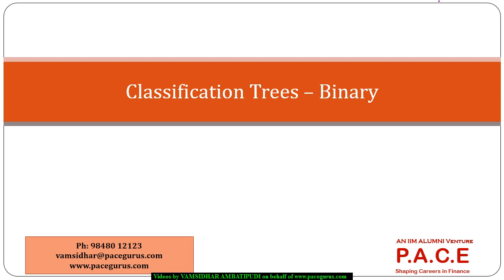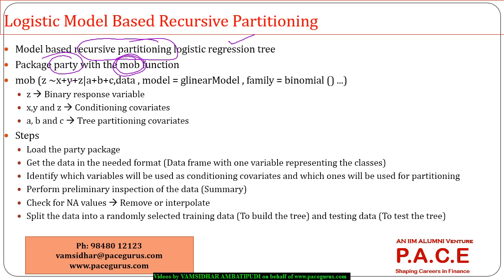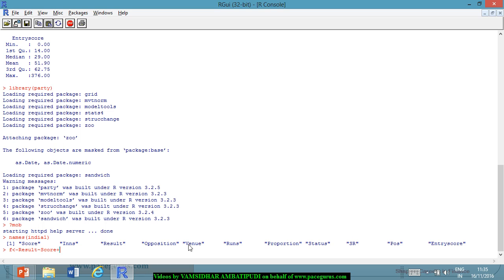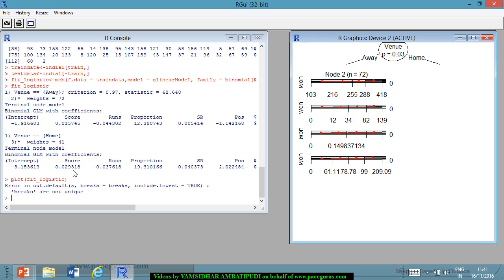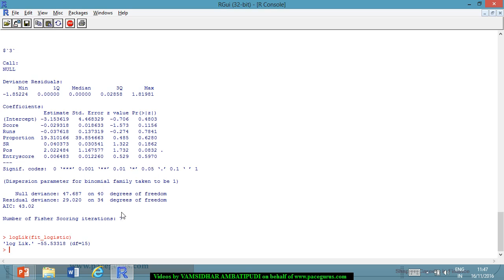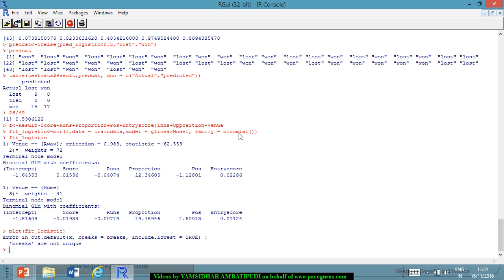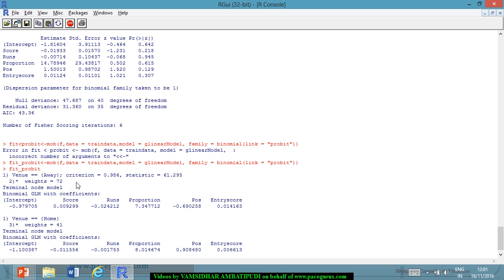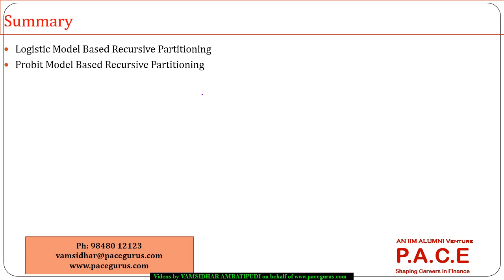Binary classification tree models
Training on Binary classification tree models by Vamsidhar Ambatipudi